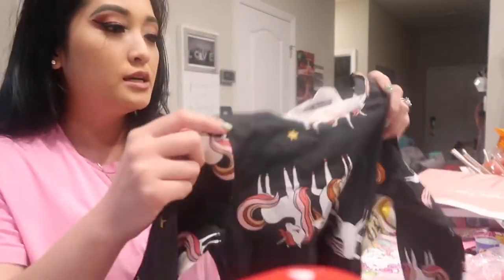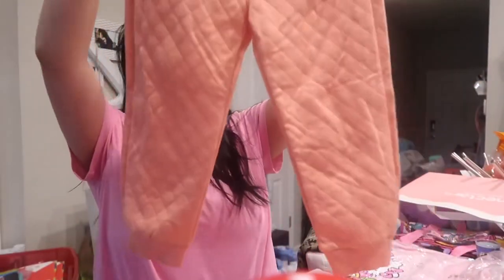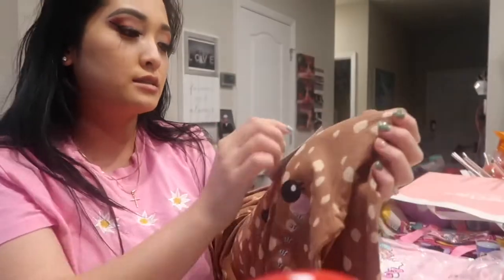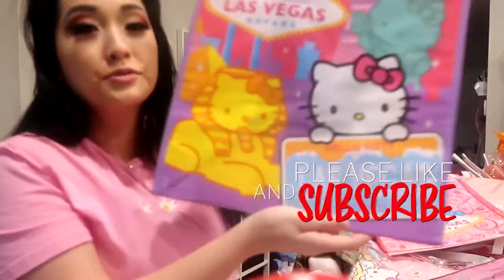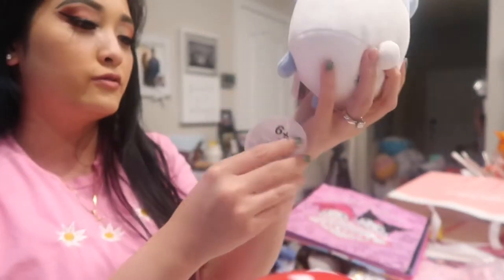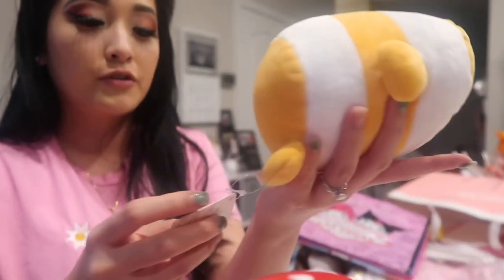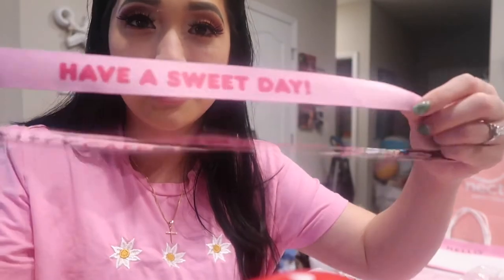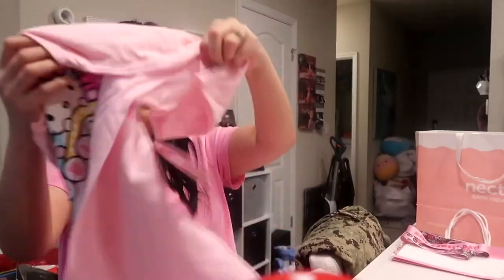Las Vegas & Hello Kitty Sanrio Haul! VLOG 48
Finally showing all that I bought in Vegas and everything from Hello Kitty Cafe (:

MUSIC SONG 🎵: Music by SouthStreet24-Media

ABOUT US 😘💑🐶: Hiya! We have been together for 7 amazing years, welcomed our first babygirl, Everly Rose in Aug 2019 and recently welcomed our beautiful 2nd daughter, Avery Skye in Dec 2020!! We do have our corgi furboy: Taro. Hubby is currently serving in the US Navy; stationed in JAX meaning I am a NAVYWIFE and very proud of it! I love to vlog our experiences, motherhood type videos, hope to bring ya'll along the adventure of the mom life and really hope ya'll would want to be part of our Youtube family to see what God blessings will send out way!